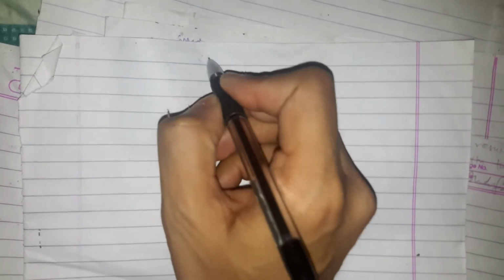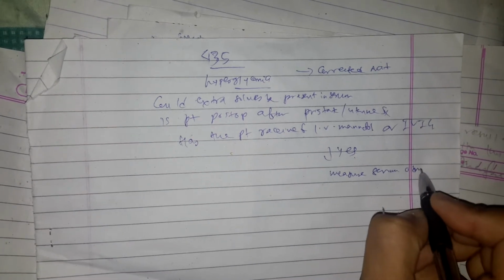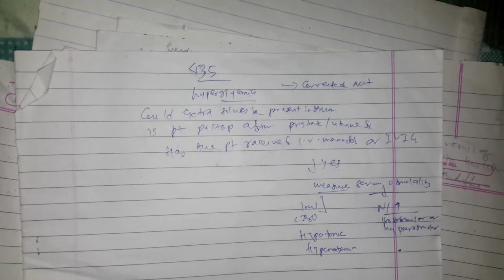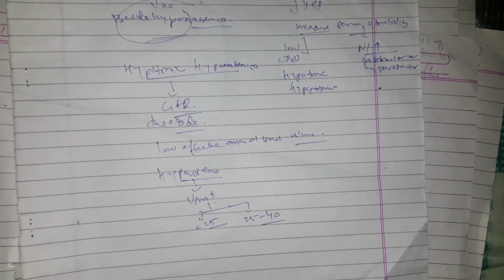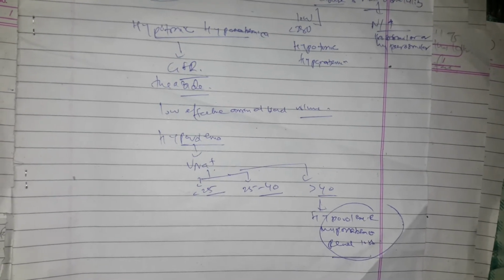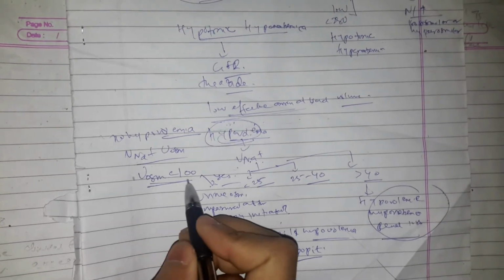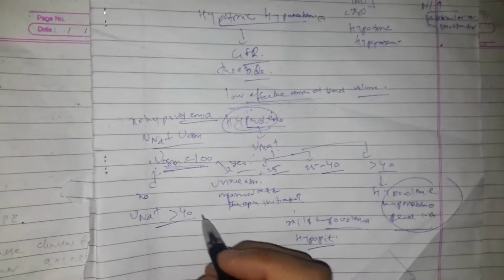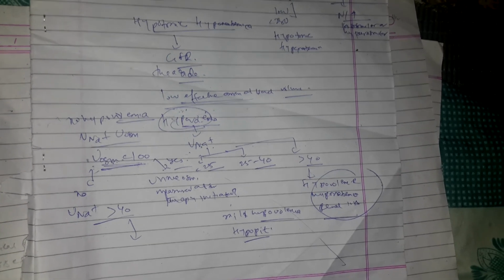Approach to hyponatremia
Hyponatremia